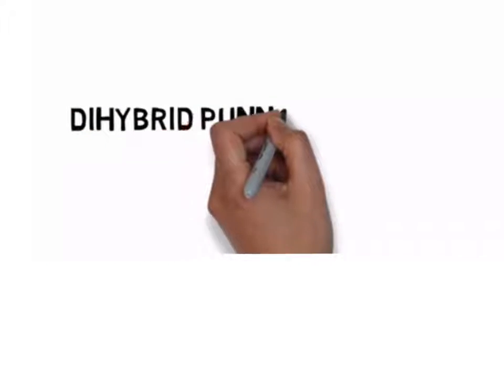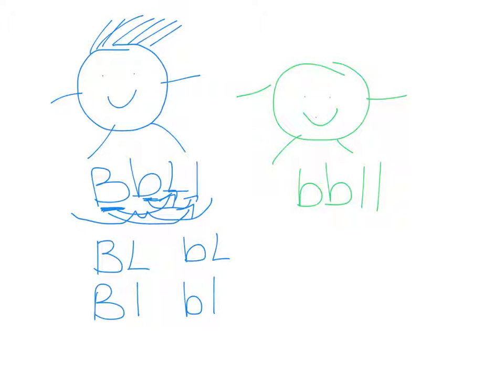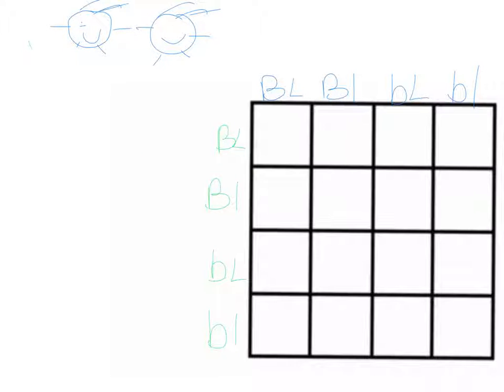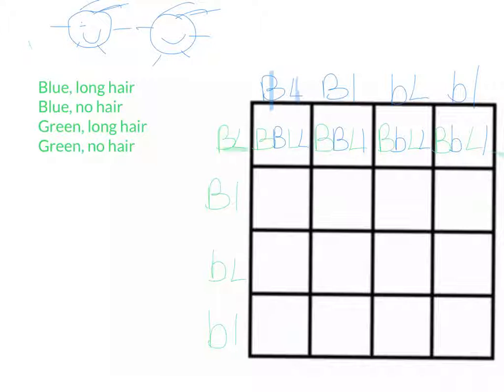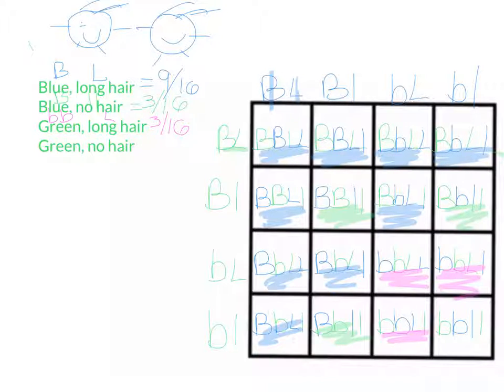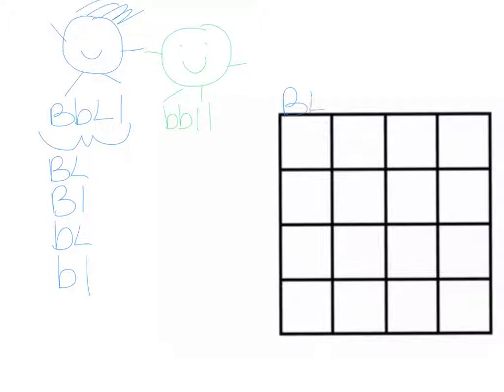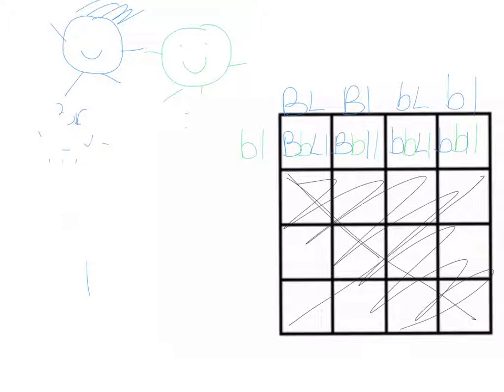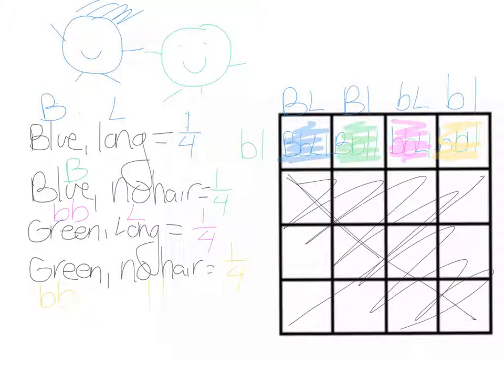Dihybrid Punnett Square (2) (2)